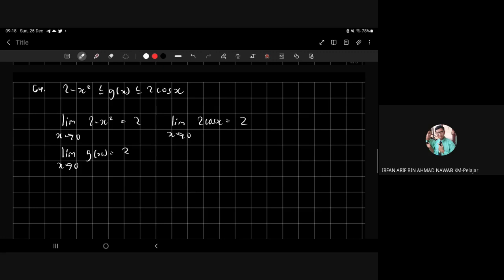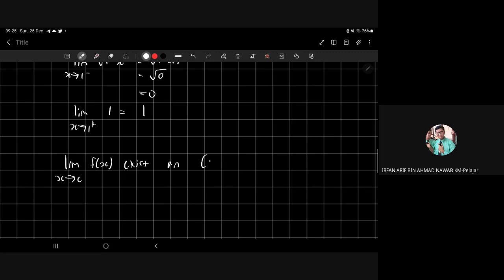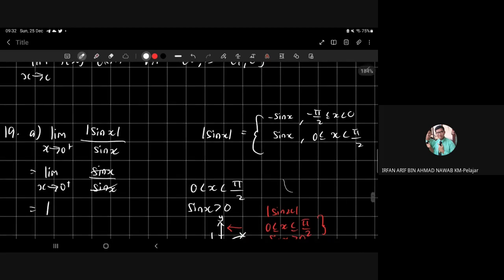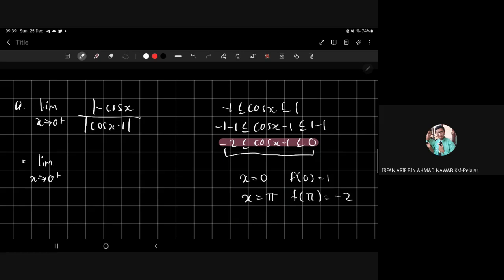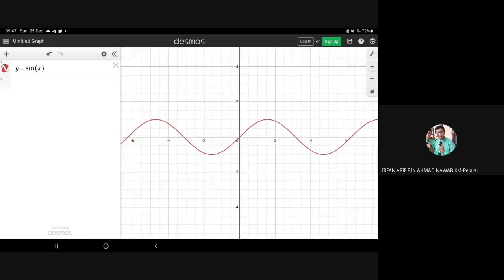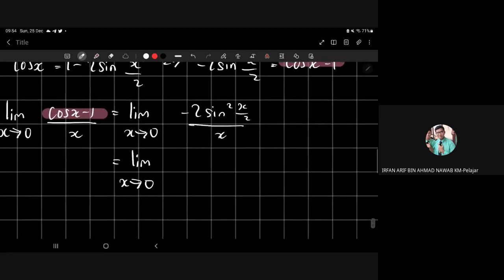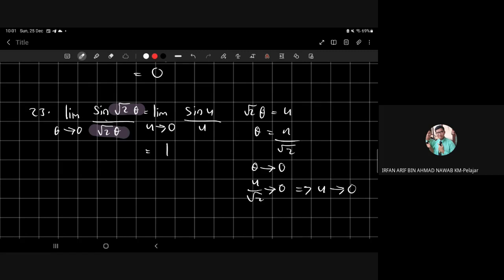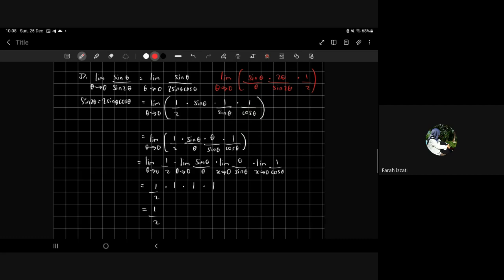Computing Limits In Calculus I Part II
Hello everyone it is me again.Another video about computing limits,though i am not satisfy with my explanation but i don't know how to improve upon it.If you guys have any suggestions please do let me know in the comment section.Thank you very much!